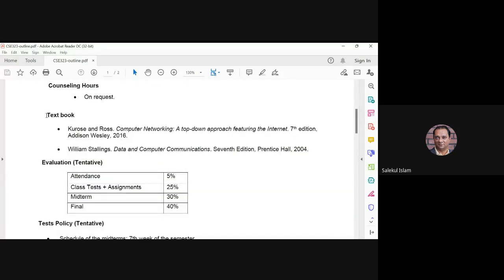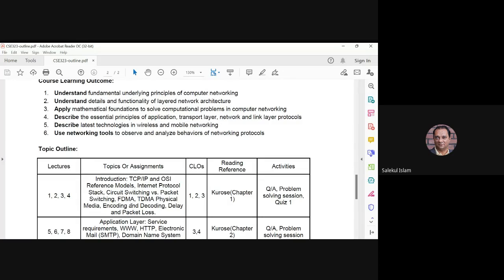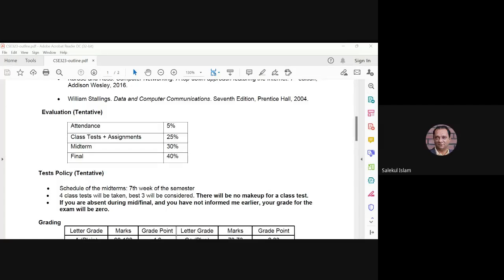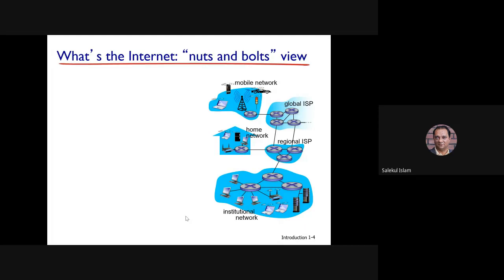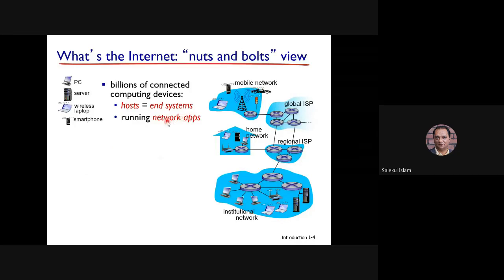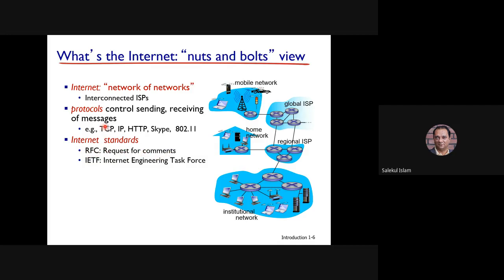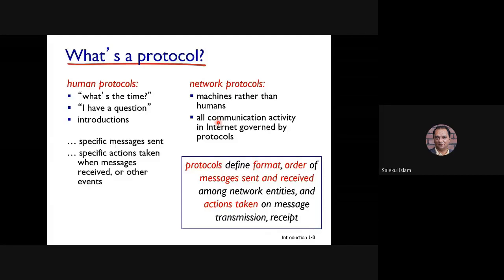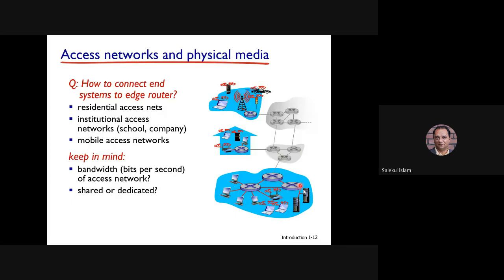Lectre 1 - Computer Networks (Salm Dr. Salekul Islam)